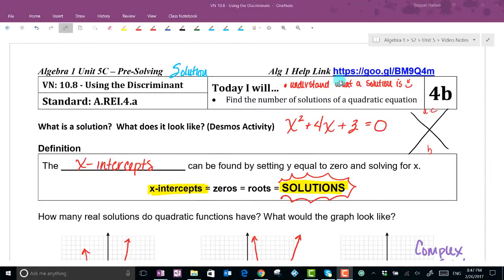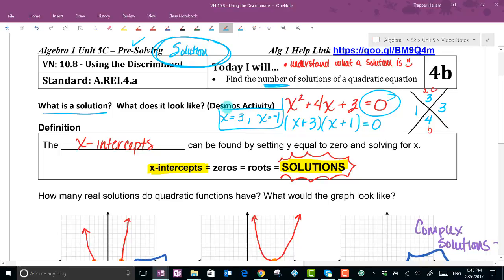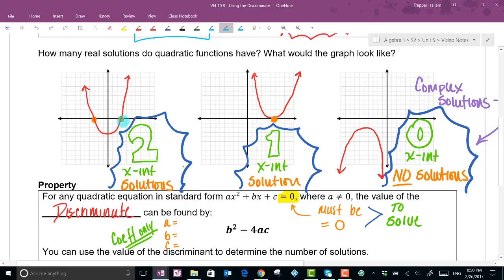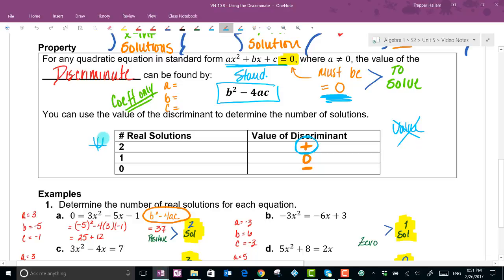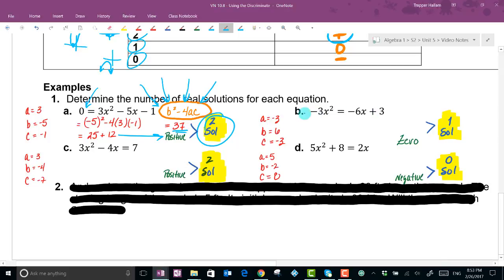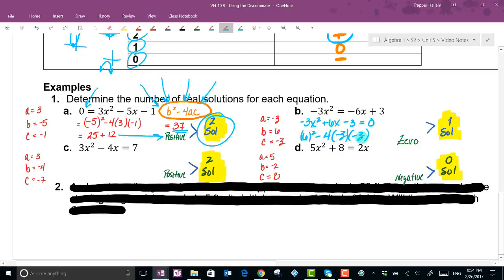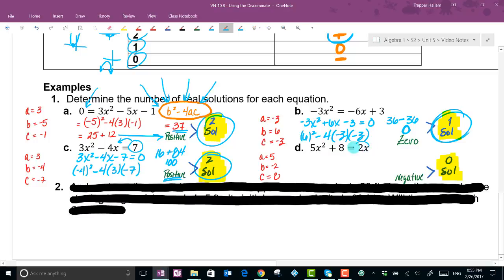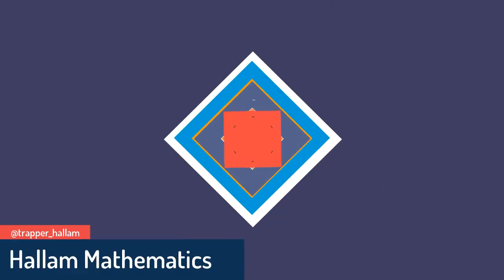VN 10.8 - Using the Discriminate 16.17